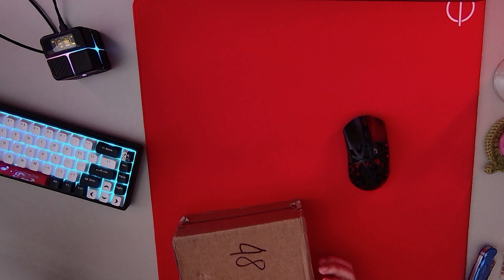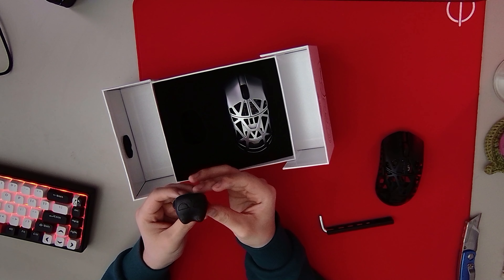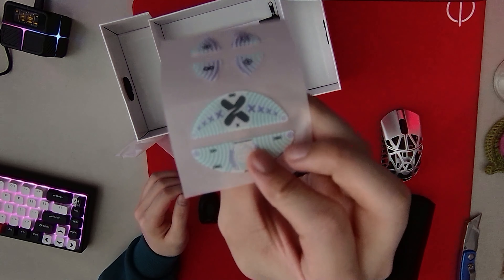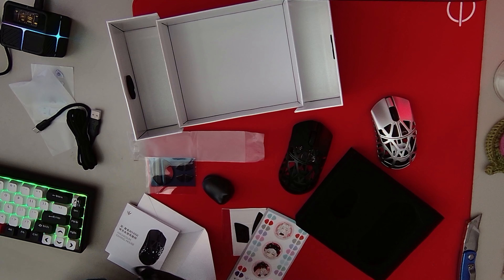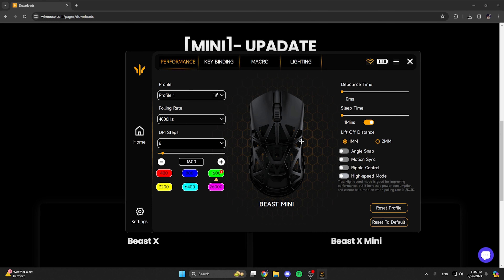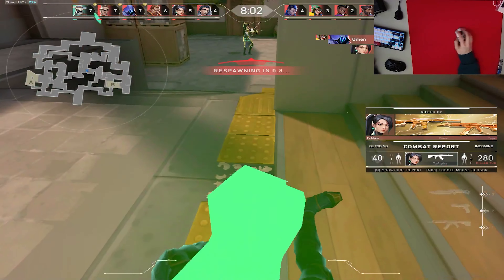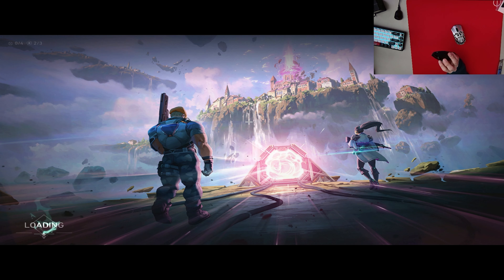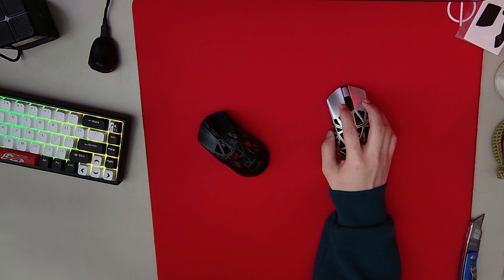Unboxing the BEAST X MINI (first impressions)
lmk if you have any questions